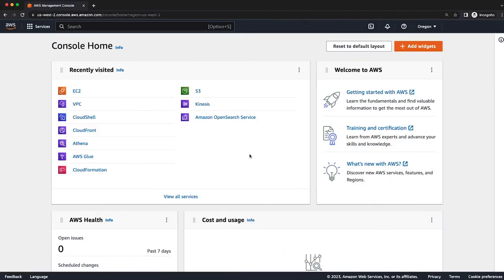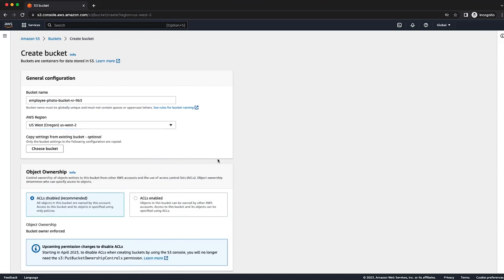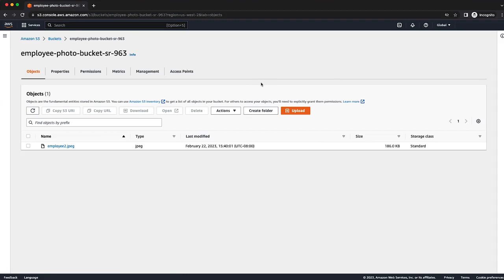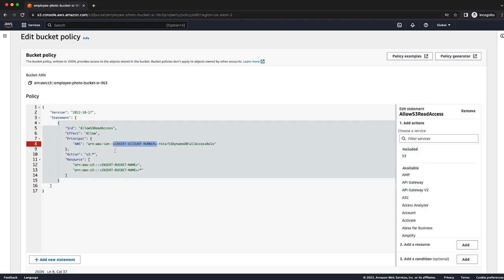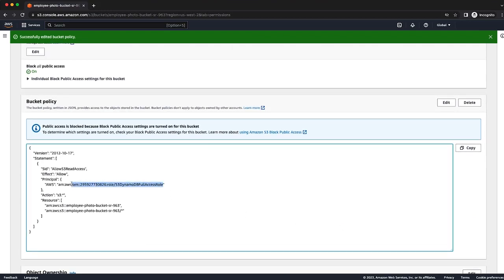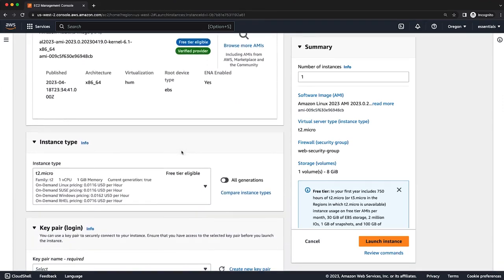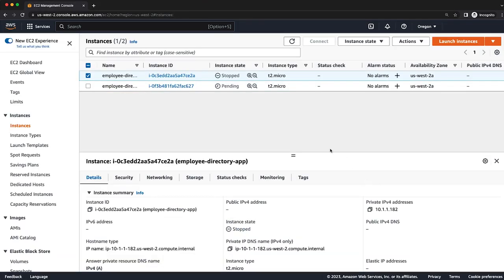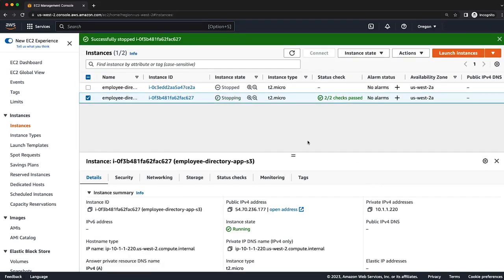Demo Creating an Amazon S3 Bucket. Basic level tutorial. Lab work.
a demo on creating an Amazon S3 bucket and modifying an EC2 instance to utilize the S3 bucket. The instructor walks through the process of creating the bucket, uploading an object, adjusting the bucket's permissions, and modifying the application to use the bucket.